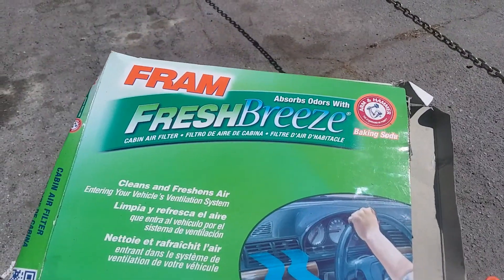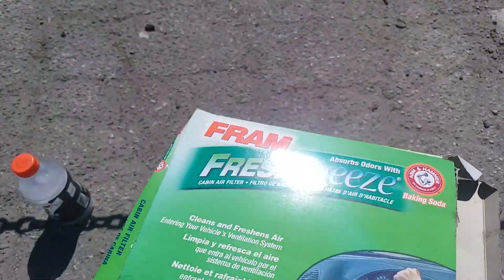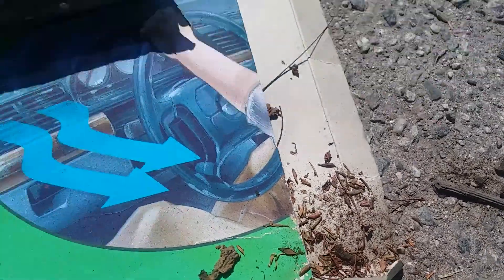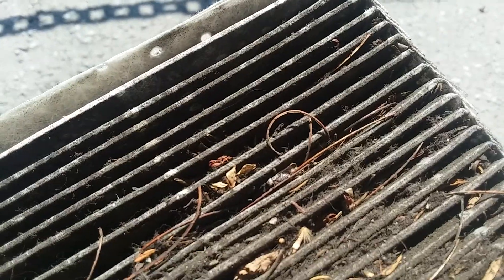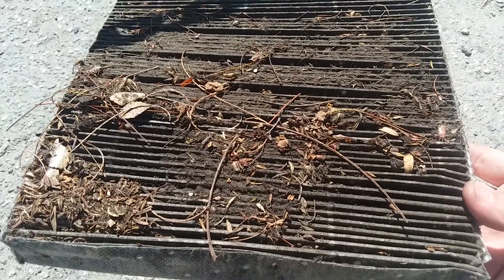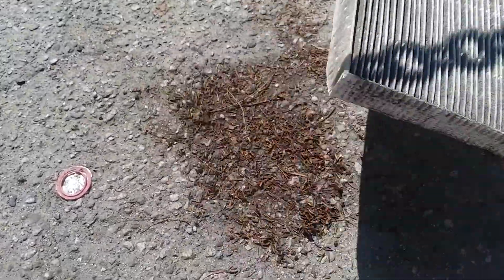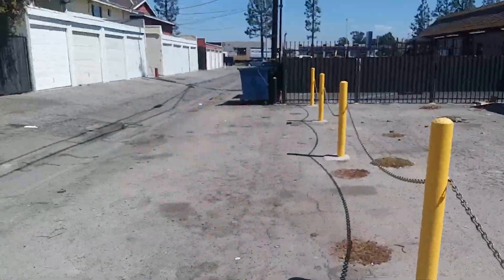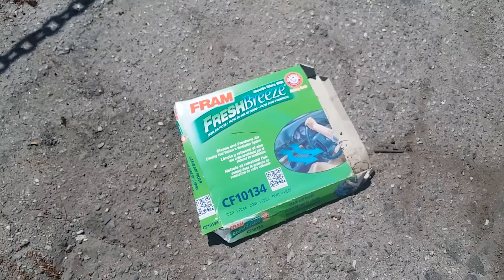Dirtiest Cabin Air Filter. Original After 6 Years.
No description needed. About ~140,000 miles or 6 years of use.